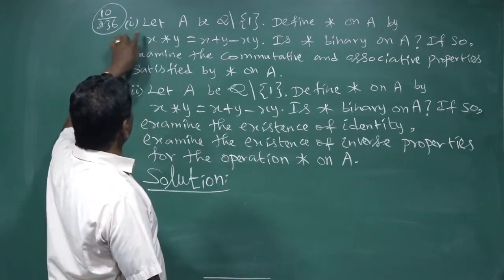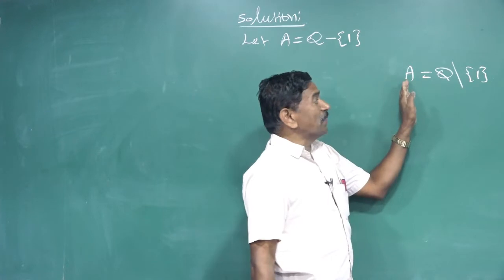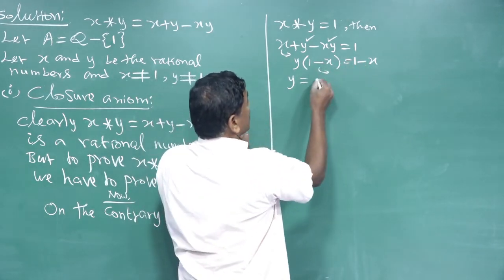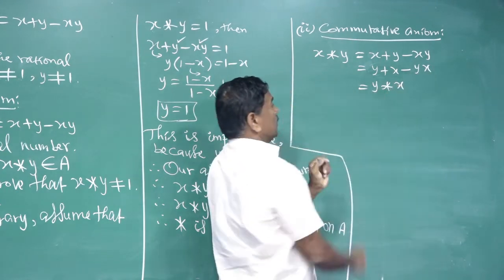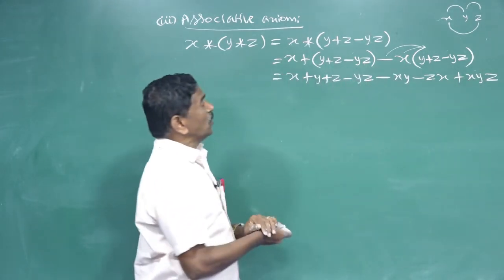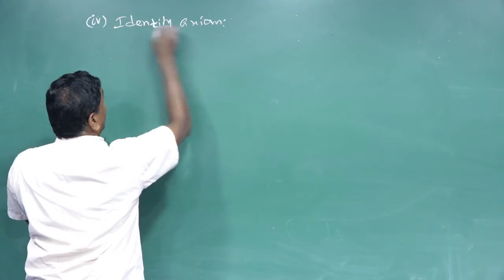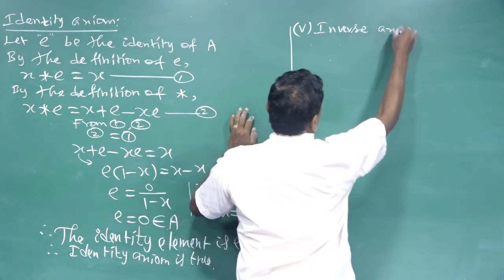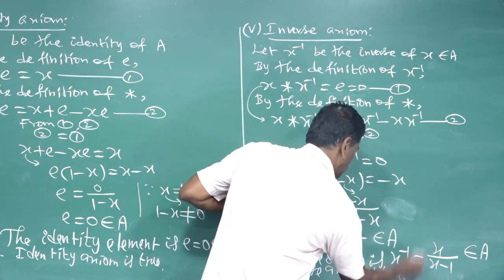XII MATHEMATICS CHAPTER-12 DISCRETE MATHEMATICS PART- 4 Mr.K.KANDASAMY